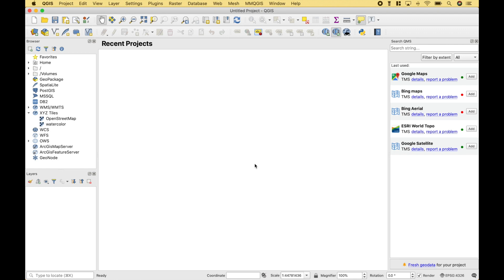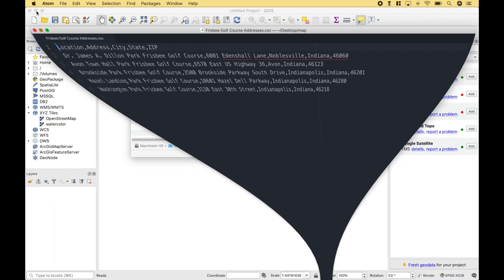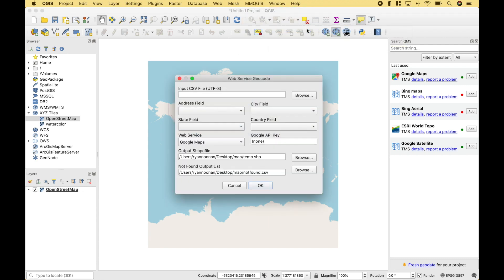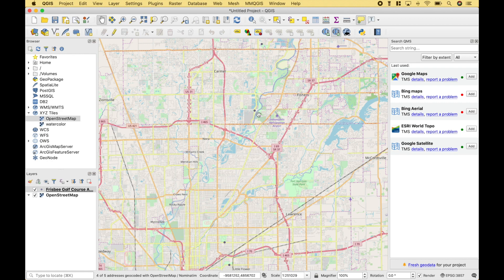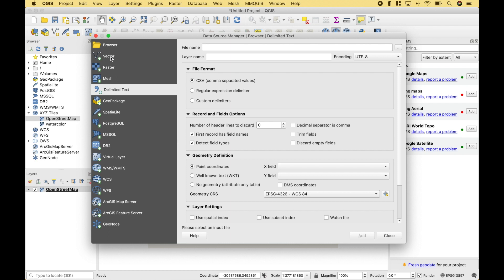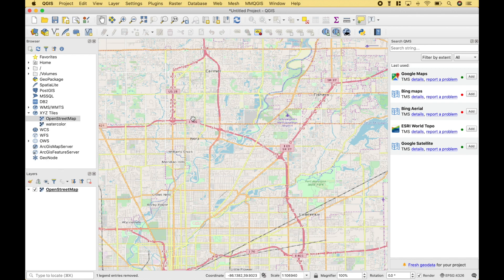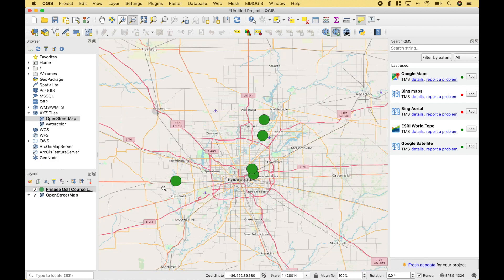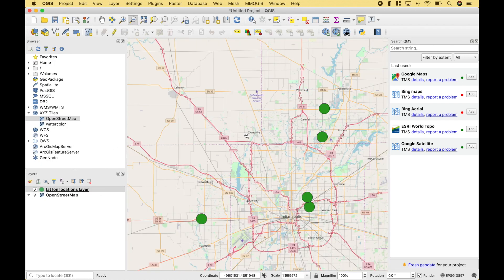QGIS Geocoding - Plot Locations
In this QGIS tutorial, we will go over how to use geocoding services to plot locations onto a map using addresses and latitude and longitude.